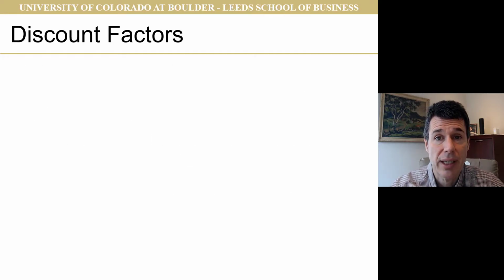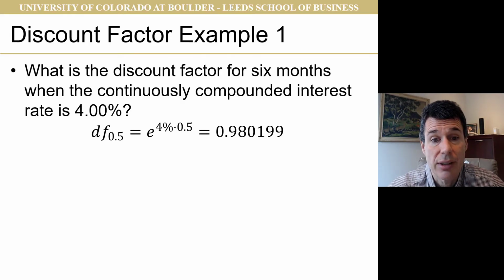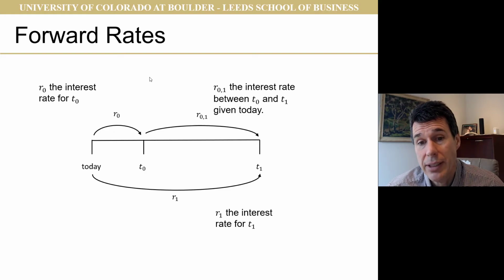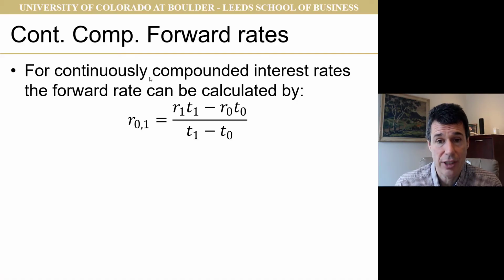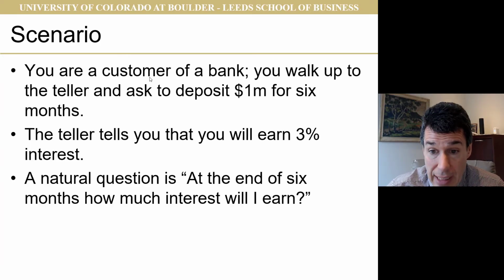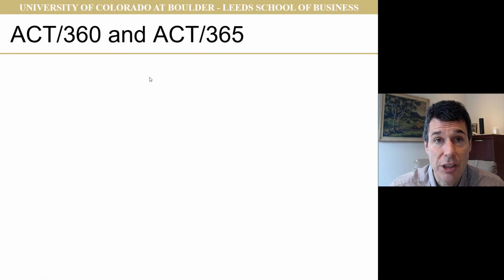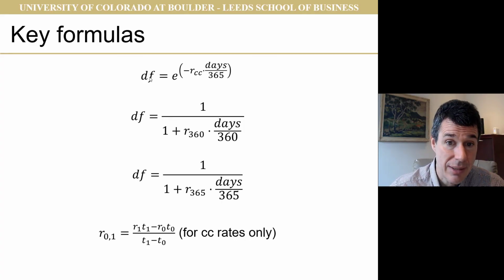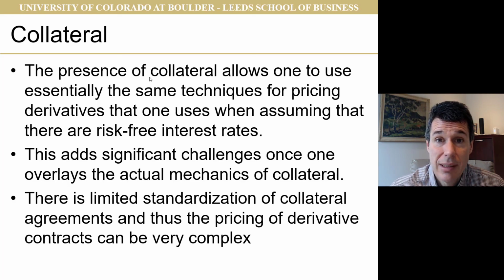Derivative Securities : Interest Rate Background